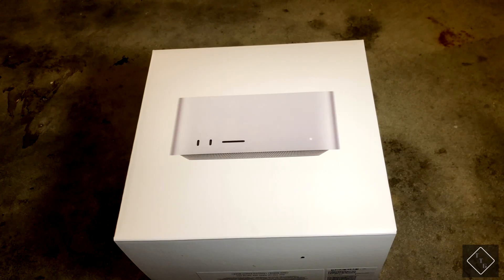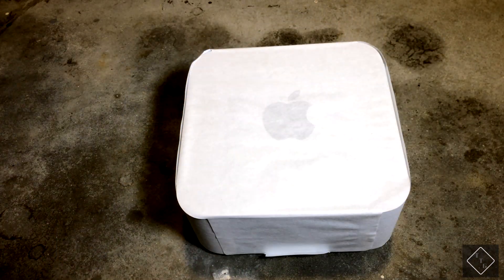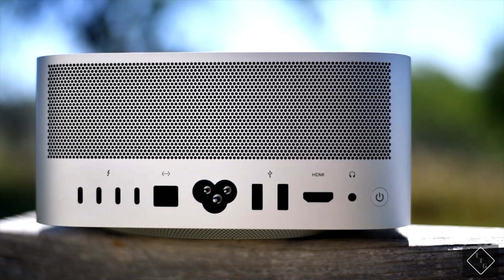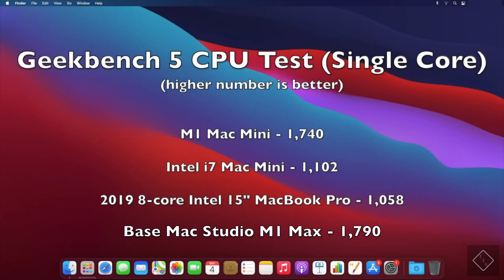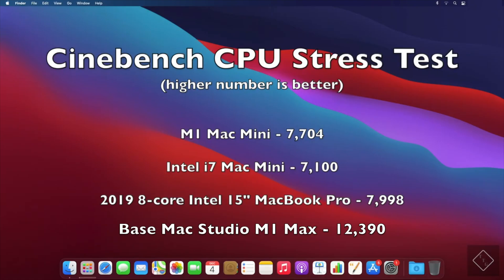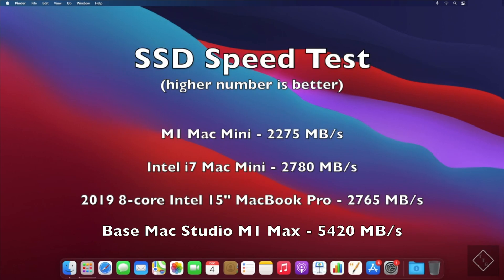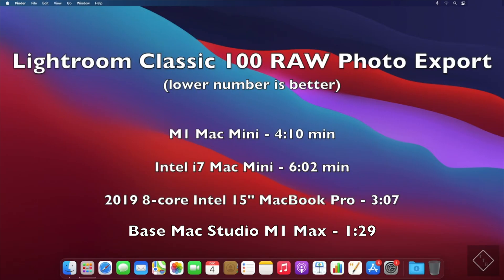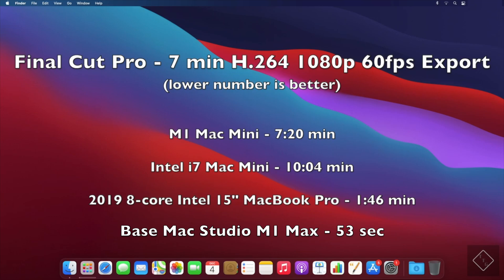Mac Studio M1 Max + Benchmarks - Awesome Results!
Taking a look at & testing the base model Mac Studio with the M1 Max.

0:00 - Intro
0:07 - Unboxing
3:07 - Geekbench 5 CPU
4:11 - Cinebench CPU Stress
4:44 - GFXBench Gaming
5:27 - SSD Speed Test
5:52 - Lightroom Photo Export
6:42 - FCPX Stabilization
7:20 - FCPX Export
8:16 - End